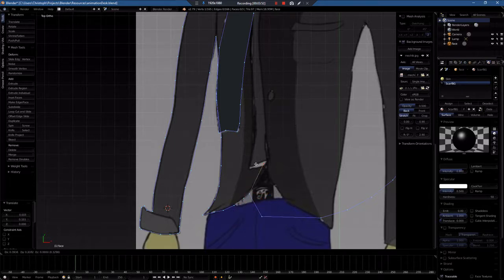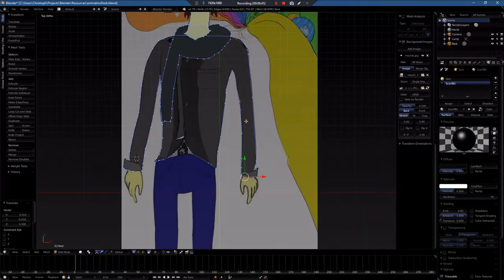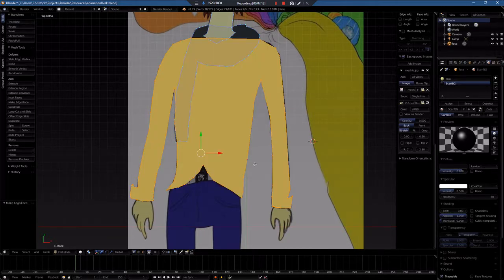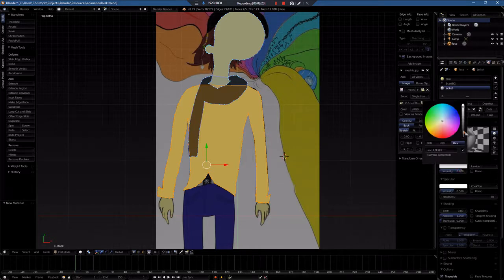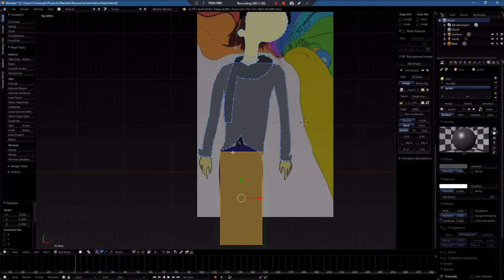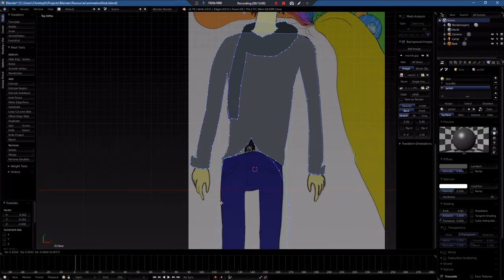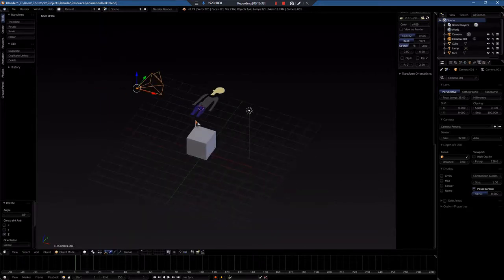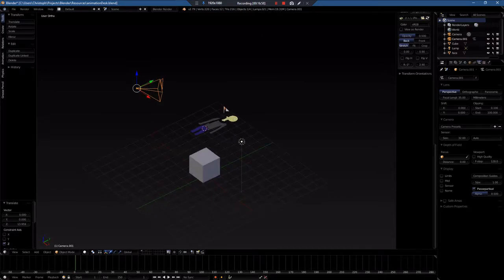Blender Character Creation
Meowdy! How's it going fellow YouTubers, just started playing with some blender animations and created this video to show how eay it is to create a 2D characters with vertex manipulation. Shortcuts to know below:

4.9 out of 5 star tutoring (50+ review on takelessons)
Hey there! I also offer individual help and services :)
For learning new skills, catching up on education, or expanding knowledge, teaching services here: tl.page/christoph
For developer services including hosting, domain names, web development and Web/Logo/Company Design

Keyboard Shortcuts used in this video:
[G] : Grab an object, face, set of vertices or single vertex
[S] : Change size of current selection (+X|+Y|+Z) Follow up axis lock and control
[CTRL]+[R] : insert a vertex in between two existing vertices (split down the middle)
[M] : Move object to another Layer
[R] : Rotate object
[MiddleMouseButton] : Drag-Rotation
[SHIFT]+[MMB] : View Panning
[CTRL]+[L] : Select all vertices of a single object (Edit mode)
[LeftMouseButton] : Apply current action
[RightMouseButton] : Initiate Selection of items on viewport
[B] : Use to Rectangle Select multiple items on viewport (Edit mode)

About Christoph Andreev:

Having experience working with over 5000 students at Valencia College and University of Central Florida Math Labs combined, and personal experience assisting hundreds of students remotely, has brought a skillset of both passion, determination and motivation to help students excel.

If you're having trouble with Algebra, finding a patient caring tutor, or simply think you need tons of help getting over mathematical hurdle you've found yourself at the right place.

For more information on classes I provide check my home base
Join my Patreon for College/University based counseling, stepping stones, and even how to make the most of your buck in higher education (hint: it's not just about attending a high tier University)
for deals on my one to one remote sessions starting from a steady paced single hour session a month for 20 bucks, have Academic Support by your side when you need the help the most!

For my other networking, informational, discord visitor pass, and educational sources check my